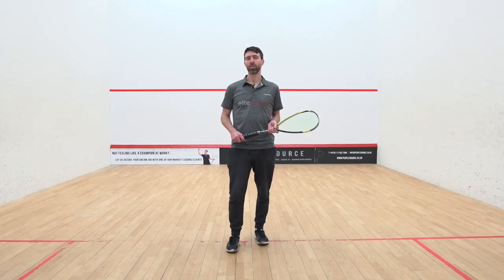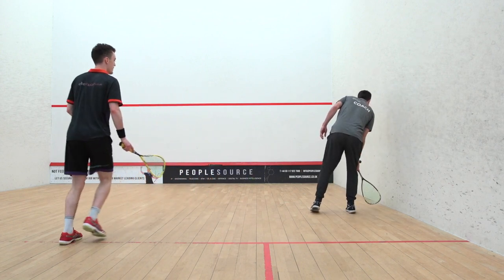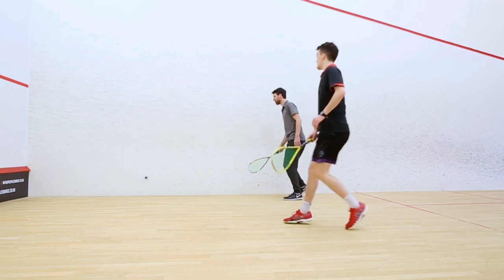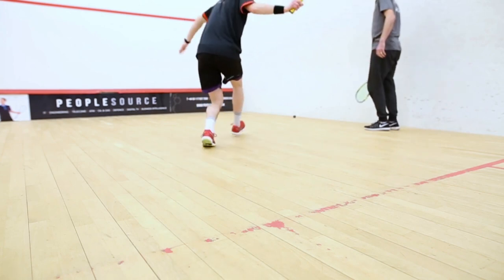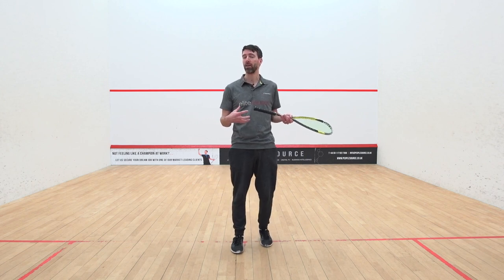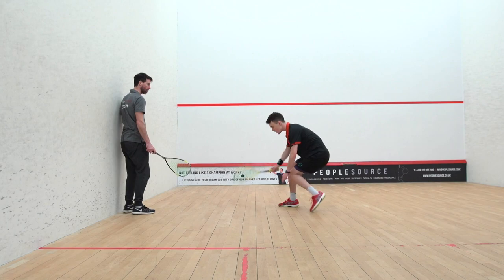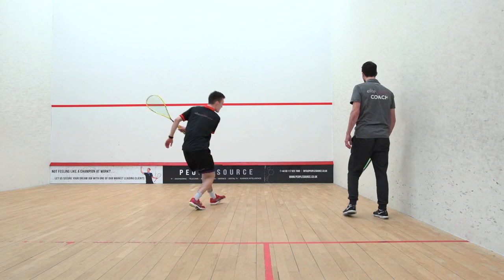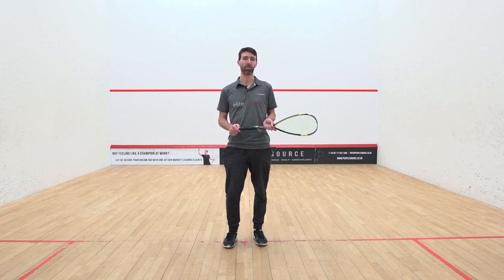Squash Tips: Discover Your Natural Movement Patterns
Being able to move well with flow and efficiency will give you tools to unlock other areas of your game. When moving into the front of the court it is important to have a natural rhythm to your movement and to incorporate good timing when you arrive at the shot. When there is a disconnect here and movement is hard and mistimed, this is when real problems start to occur in the game.

To learn more check out Hadrian Stiff's playlist 'How to Move Freely'